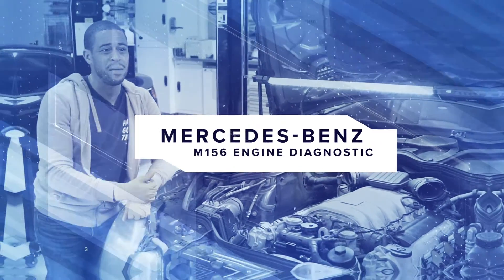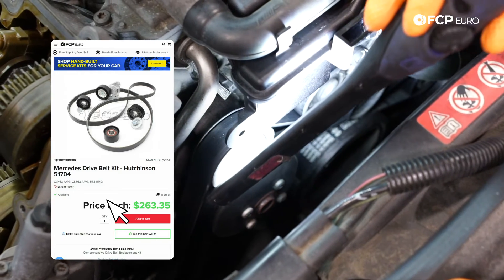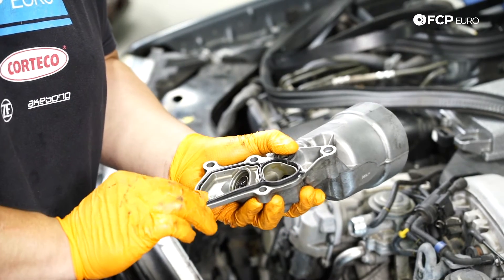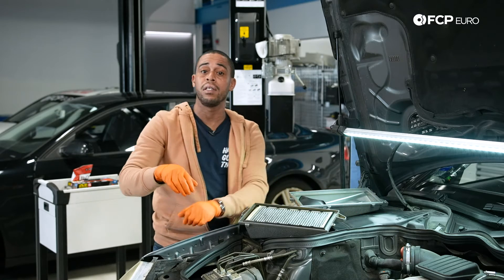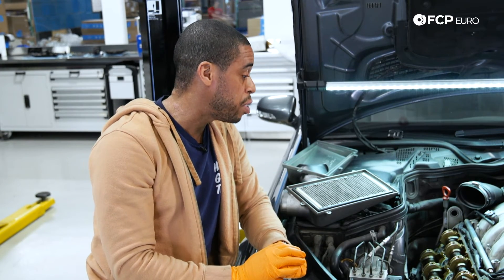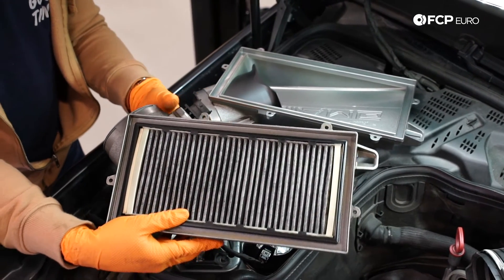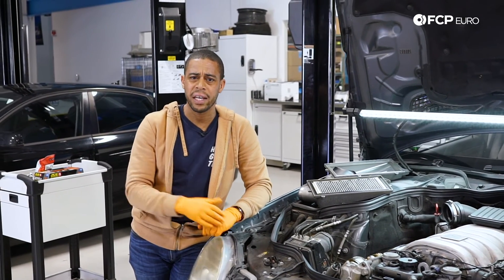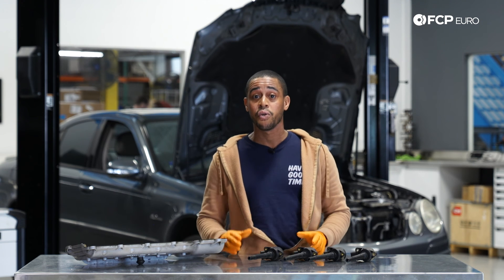Mercedes E63 AMG Engine: Everything You Need To Know - The Mercedes M156 Engine Guide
►The Mercedes M156 engine was found in numerous models such as the E63 AMG, CLS63 AMG, CLK63 AMG, and ML63 AMG, as well as others from 2007 through 2015. The naturally aspirated V8 produced anywhere from 475 to 518 horsepower, and most people regard it as a reliable power plant.

Unlike engines from competitors during this period that had numerous issues with their bottom ends, the M156 engine's major issues can be found at the top end. With that, most of the issues covered in this video and listed below are relatively easy to service when that time comes.

Kyle Bascombe, FCP Euro's Mercedes-Benz Catalog Manager, doesn't just cover the M156 engine problems but also spends time going through the recommended maintenance schedule as well. By following his recommendations outlined in this video, you can keep your M156-equipped Mercedes running for many years to come.

If you would like to learn more about the W211 chassis, you can check out our W211 Buyer's Guide

And if you'd like to learn everything there is to know about the E63 AMG's suspension and brake system; you can do so

Mercedes Models Featuring The M156 Engine:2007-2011 E63 AMG
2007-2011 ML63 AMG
2007 R63 AMG
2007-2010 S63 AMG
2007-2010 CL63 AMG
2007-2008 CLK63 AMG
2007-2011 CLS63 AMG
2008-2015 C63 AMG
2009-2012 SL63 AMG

00:00 - Intro
01:23 - Mercedes-Benz M156 Belt Drive & Thermostat
02:33 - Mercedes-Benz M156 Oil Filter Housing
02:59 - Mercedes-Benz M156 Intake Manifold
03:34 - Mercedes-Benz M156 Fuel Injectors
03:48 - Mercedes-Benz M156 PCV Breather Valve
04:18 - Mercedes-Benz M156 Valve Train
05:48 - Mercedes-Benz M156 Air Box
06:49 - Mercedes-Benz M156 Scheduled Maintenance
07:58 - Wrap-Up